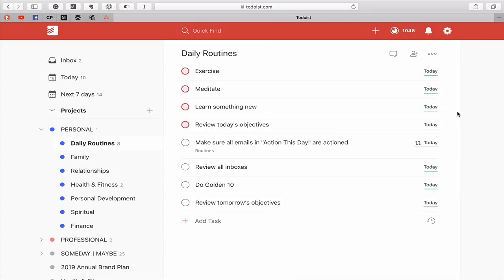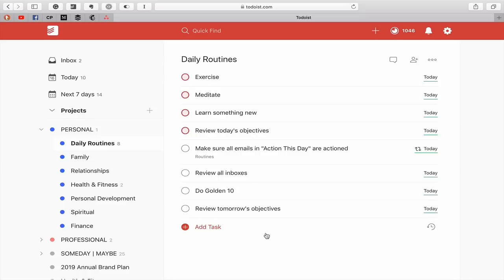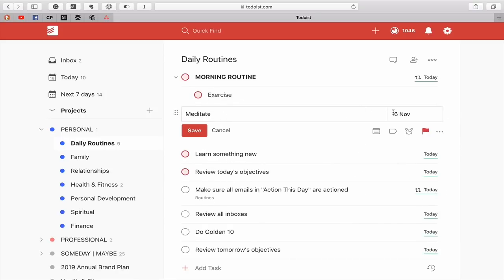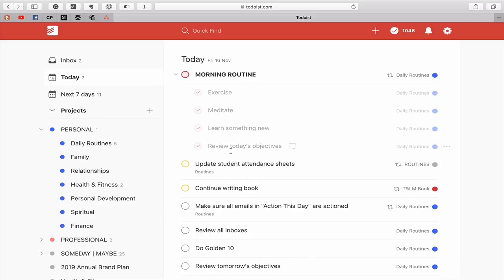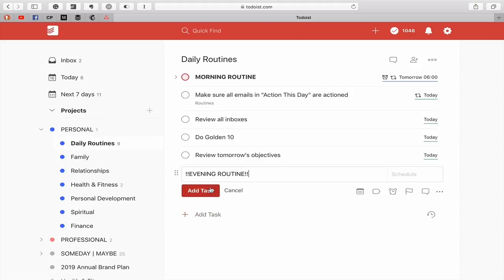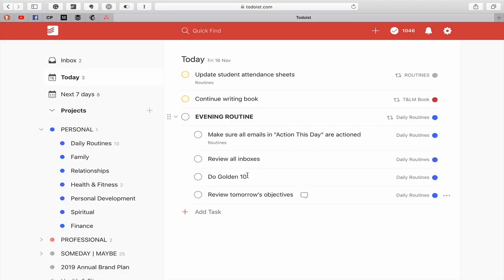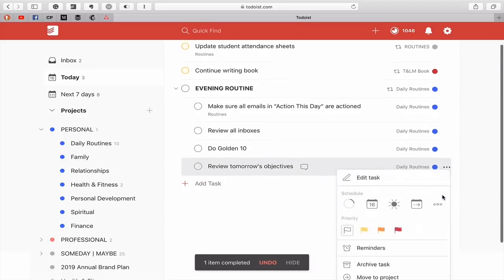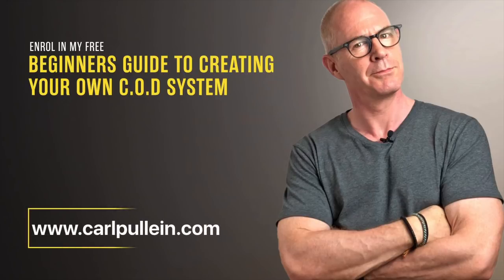Working With Todoist | Ep 179 | Creating Morning & Evening Routines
How To create a non-distracting morning and evening routine in Todoist.